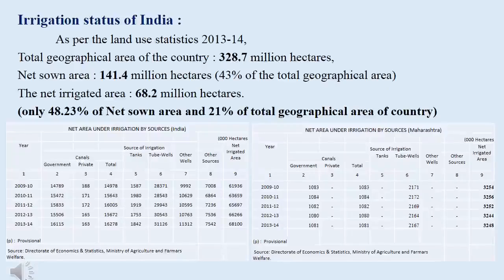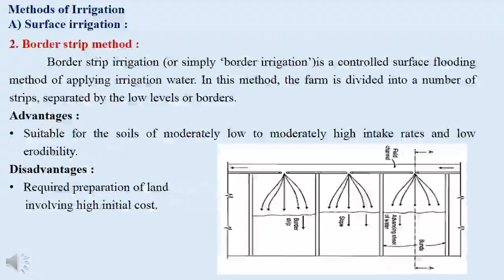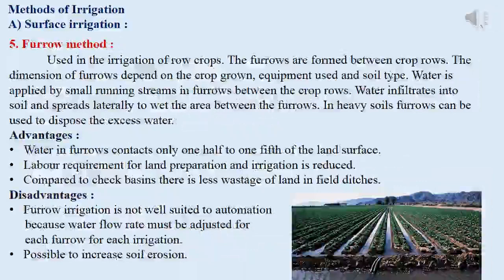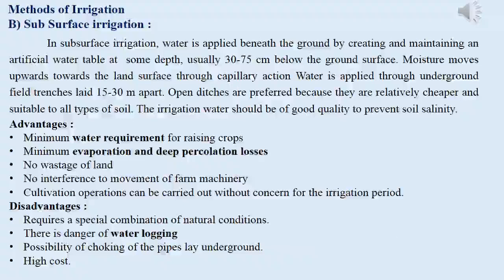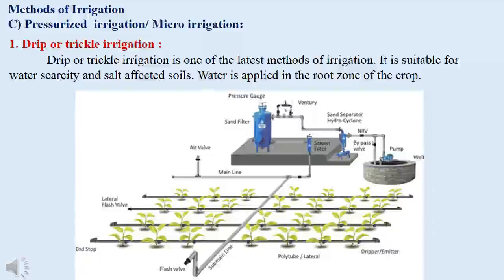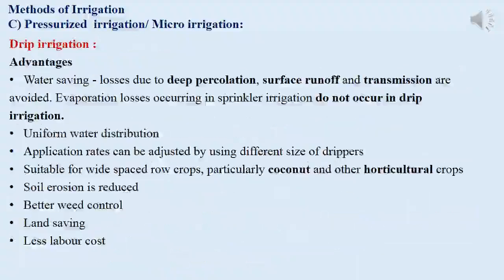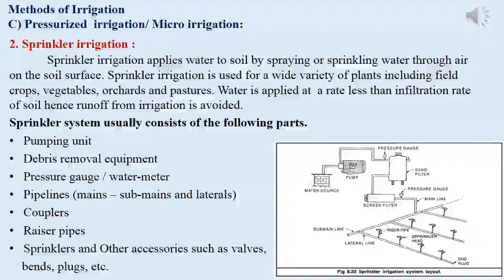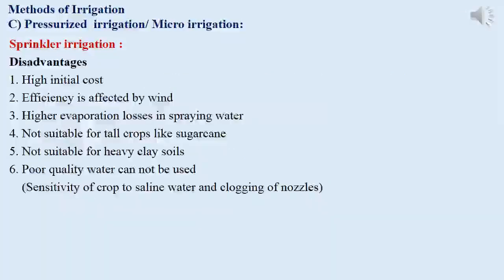Methods of irrigation Surface & Subsurface Advantages and Disadvantages Prof S R Shinde, KKWagh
This video introduced you the different methods of irrigation. Surface and Sub surface irrigation along with micro irrigation techniques like Drip and sprinkler irrigation with their advantages and disadvantages. It will definitely helpful for students of Agriculture and allied sciences.